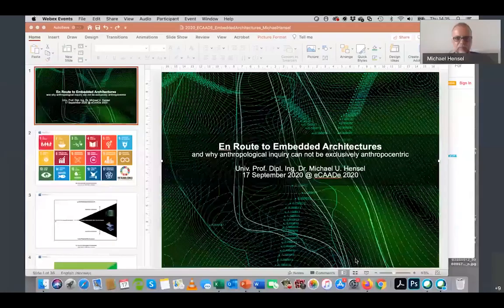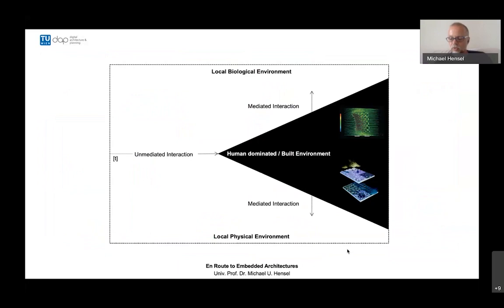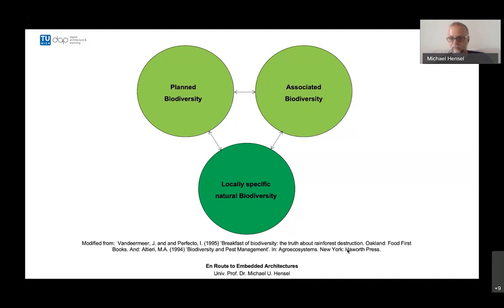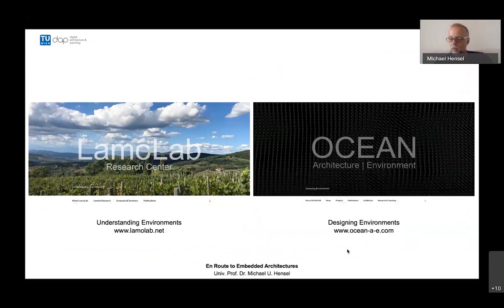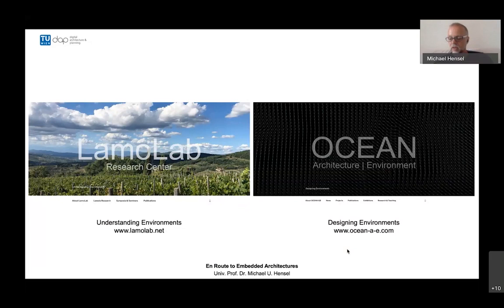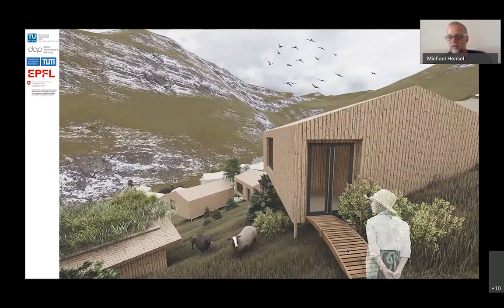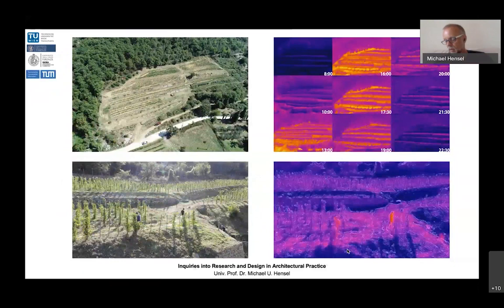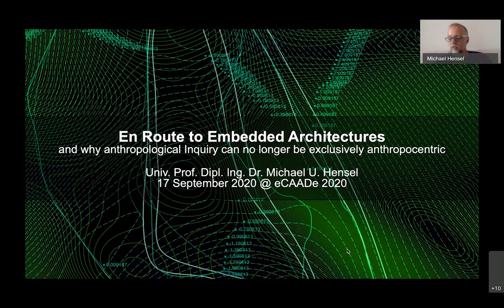Keynote speaker: Michael Hensel; followed up by a Roundtable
The 38th eCAADe Conference; 16 & 17th of September, 2020 hosted by TU Berlin

Keynote title: En Route to embedded architectures and why anthropological inquiry can no longer be anthropocentric

Keynote speaker: Michael Hensel
Moderated by: Bige Tuncer

Round Table:
- Rachel Armstrong
- Sigrid Brell Cokcan
- Michael Hensel
- Dietmar Koering
- Kas Oostehuis
- Thomas Spiegelhalter
- Liss C. Werner
- Chris J. K. Williams